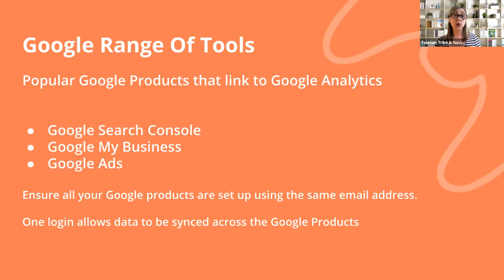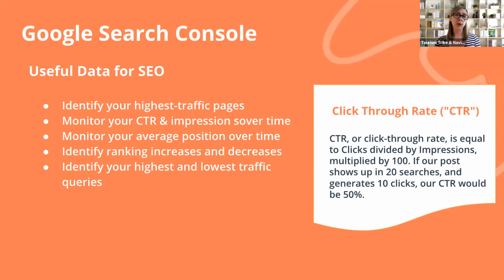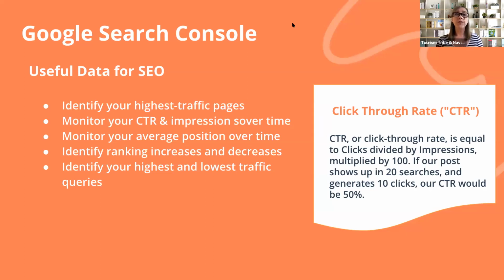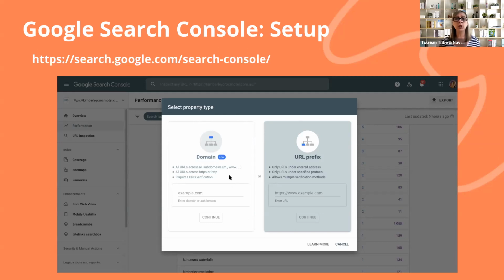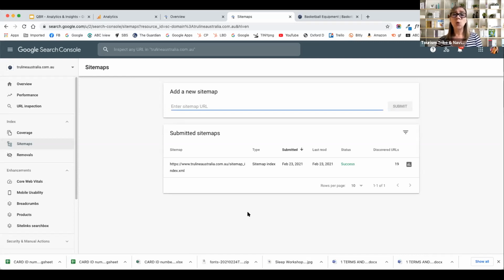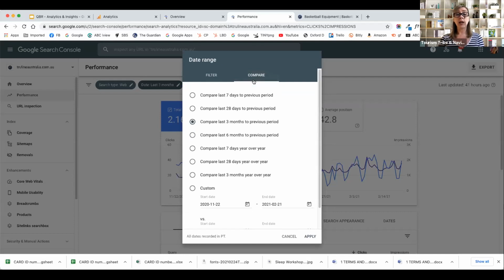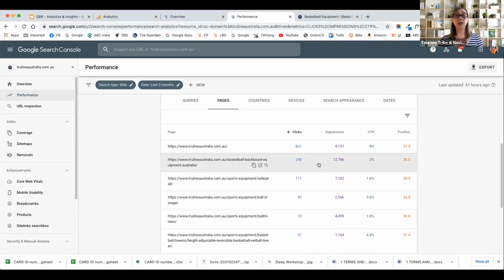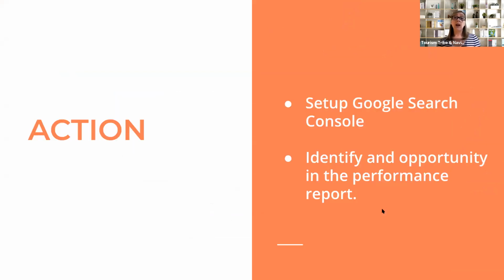Insights & Analytics - Google Search Console